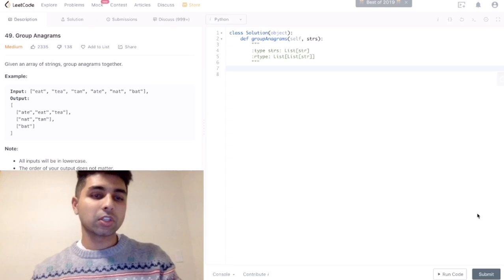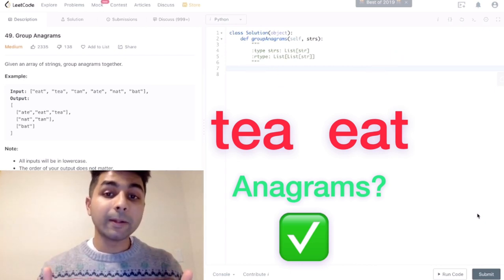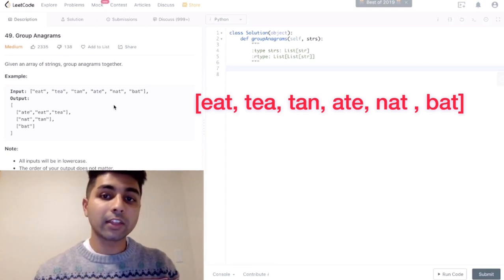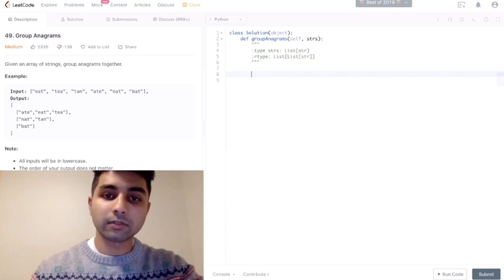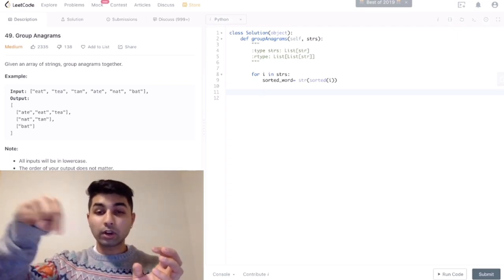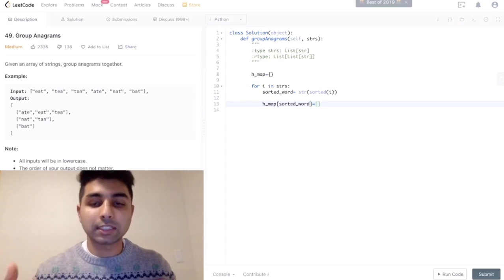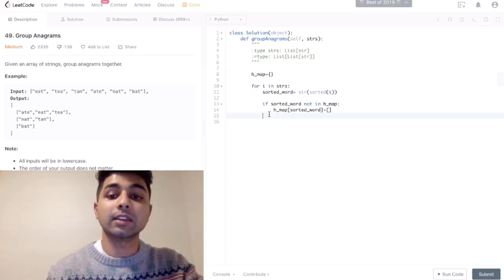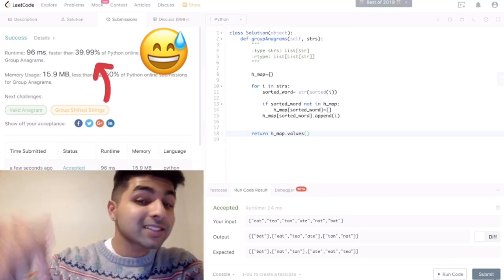Amazon Coding Interview Question SDE: Group Anagrams (LeetCode)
According to many online forums and websites like LeetCode and GeeksforGeeks, the Group Anagrams question is one of the popular software developer (SDE) interview questions asked by companies like Amazon, Uber and Facebook. I have explained what the question is really asking and I have completed the coding challenge for the group anagram problem (the challenge can be found in the video.

These videos will help you improve your interview skills and make sure you pass that Amazon Interview or any other SDE interview and get that internship or job! :)